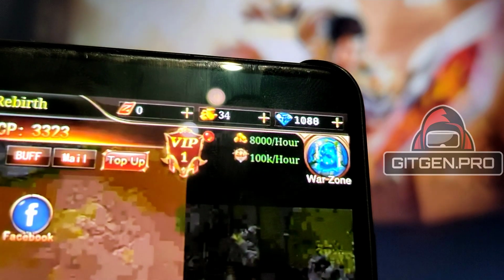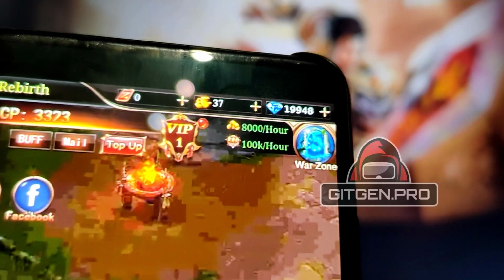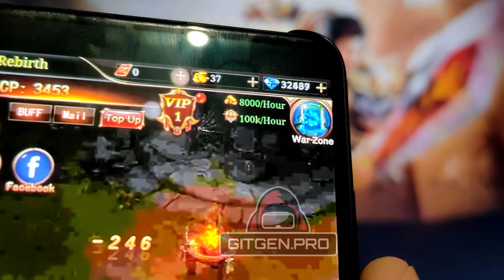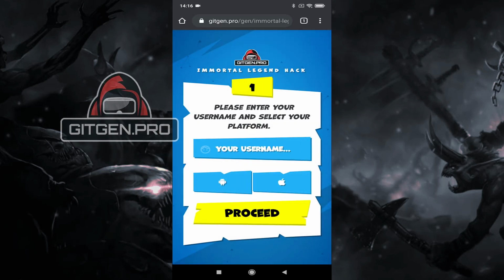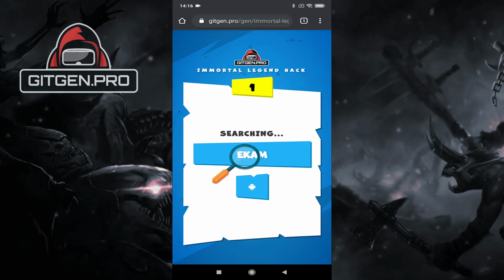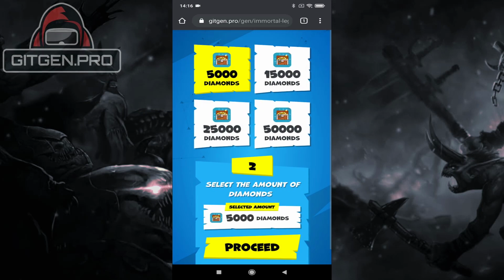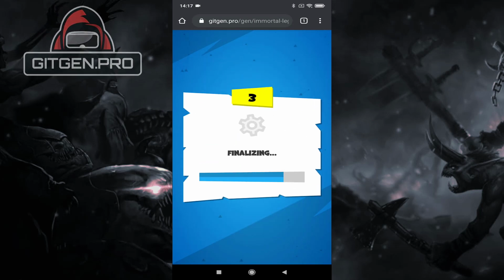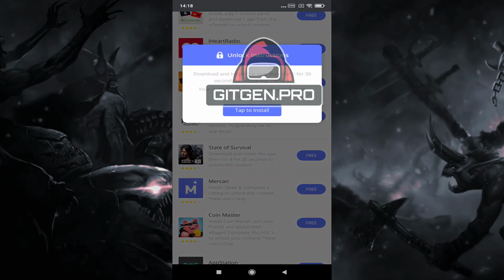⚡ How To Hack Immortal Legend 2022 ✅ Easy Tips&Tricks To Get Diamonds 🔥 Working on iOS and Android ⚡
Hi there pros! In this video tutorial I would love to explore this update Immortal Legend hack for Android or iOS phone or tablet. Using this Tips&Tricks anyone can easily get alot of Diamonds and improve gaming fun. Everything you require to do is stick to our video guide. Enjoy!

How to hack Immortal Legend? It is a pretty easy Tips&Tricks, if you follow these tutorial, you'll be able to do it in just a matter of minutes.